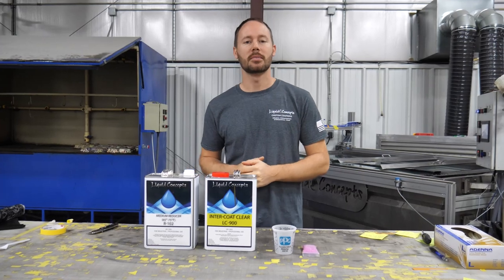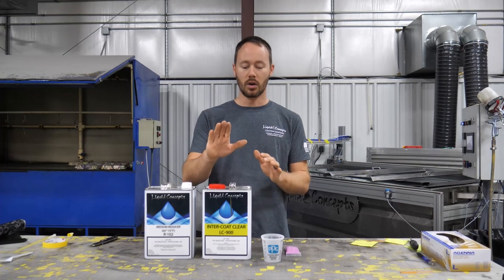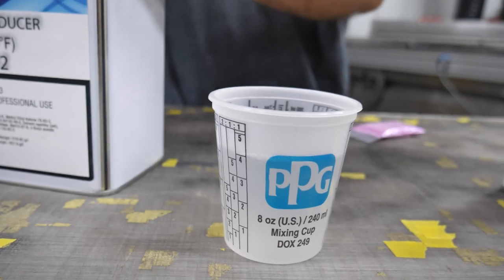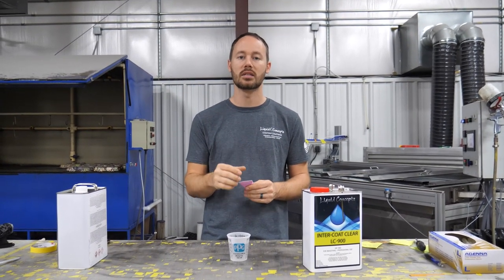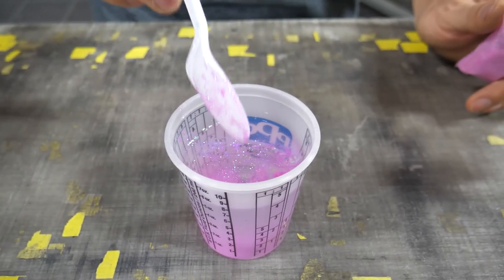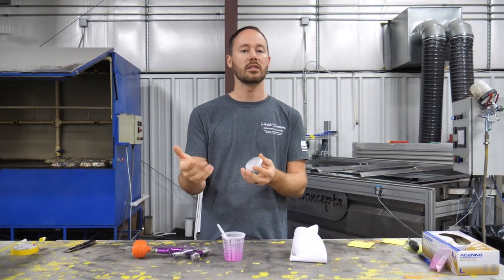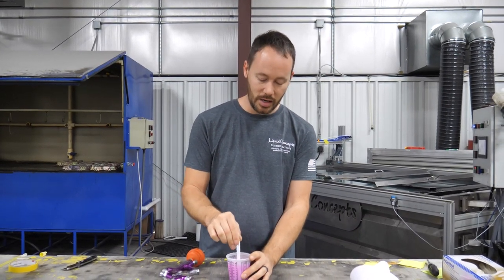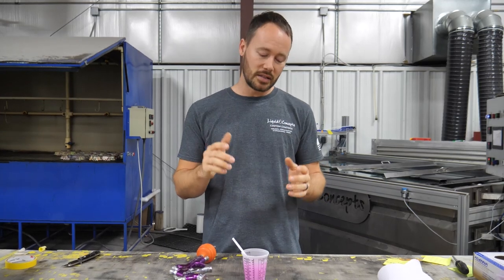HOW TO MIX GLITTERS IN YOUR PAINT | Liquid Concepts | Weekly Tips and Tricks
In this episode of our weekly tips and tricks video Bryan is going to be going over how to mix glitters for spraying in a paint gun. He goes over the methods and techniques you can use while mixing and as well as spraying the glitters from your gun.

HOW TO MIX GLITTERS TO SPRAY OUT OF YOUR SPAY GUN | Liquid Concepts | Weekly Tips and Tricks